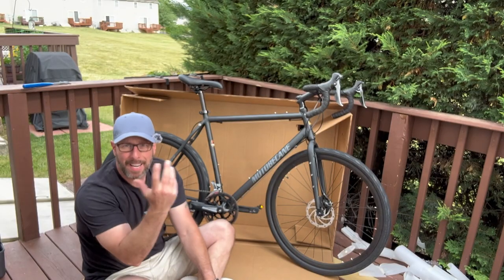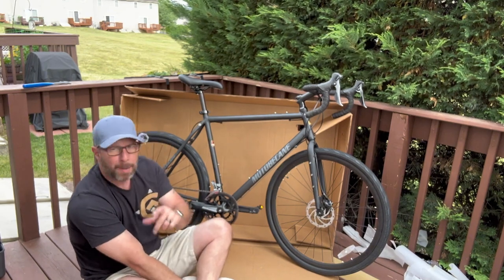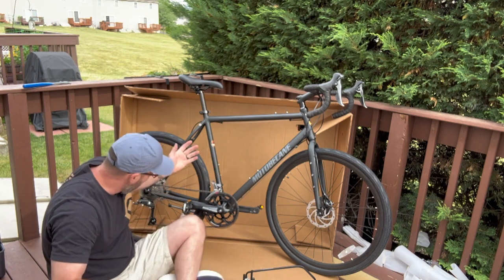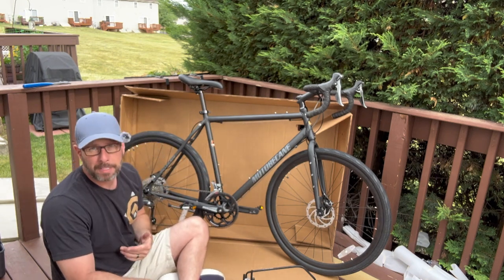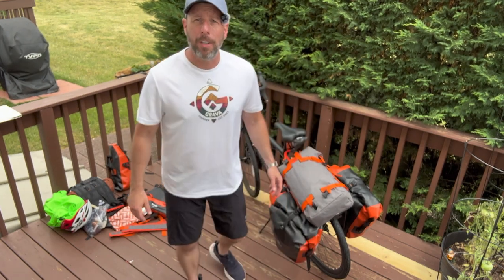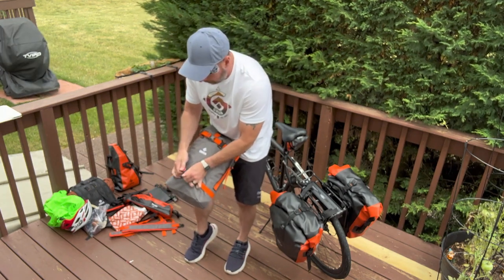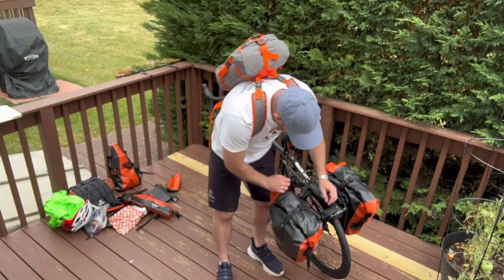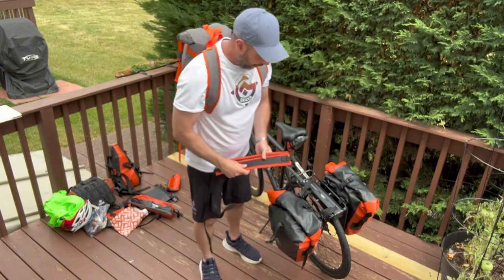Full Commuter Package $1130 with Everything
We build our $599 Motobecane and use Grava Pannier bags. We estimate the total cost will be $1349 for a full commuting package. That's riding to work, picking up groceries, or anything you need to do on a bicycle. Follow us as we test this bicycle over the next few months.